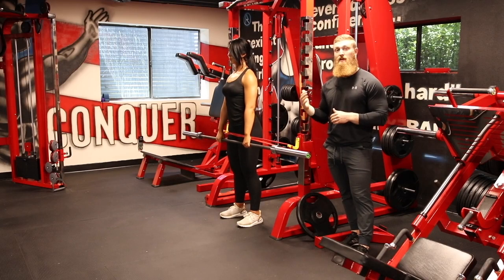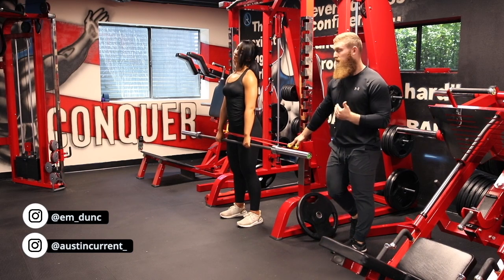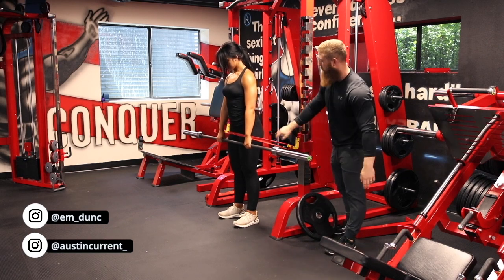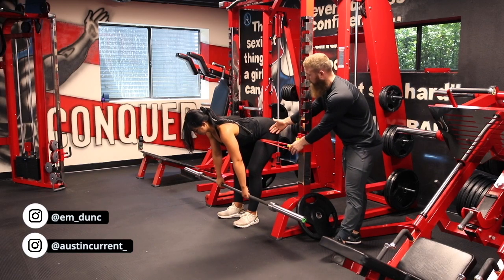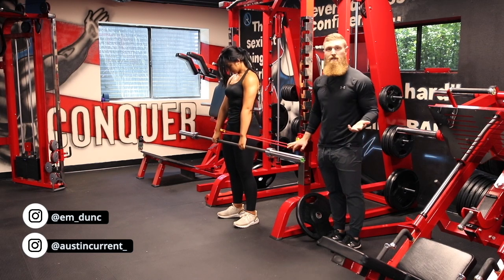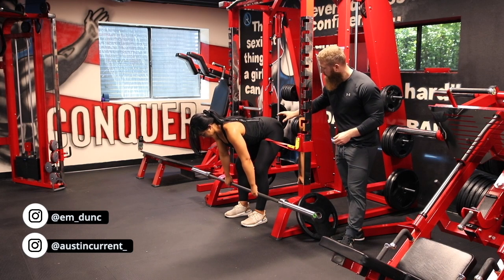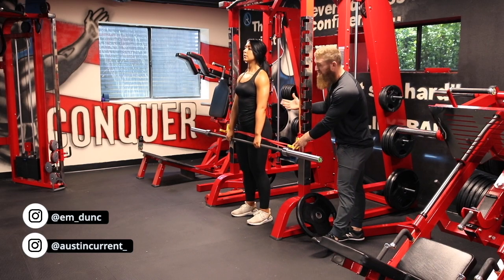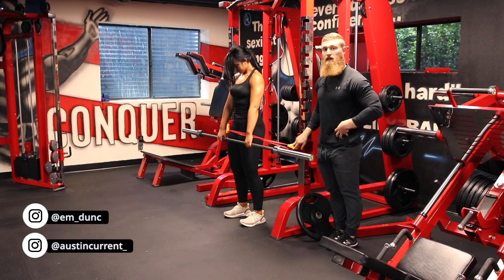How to: Hip Banded RDL for Glutes with Emily Duncan | PhysiqueDevelopment.com